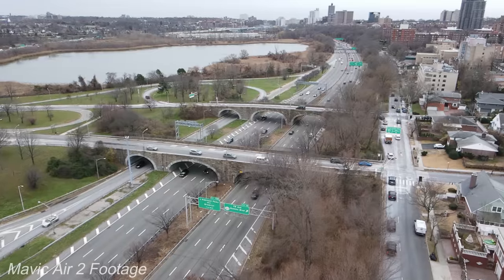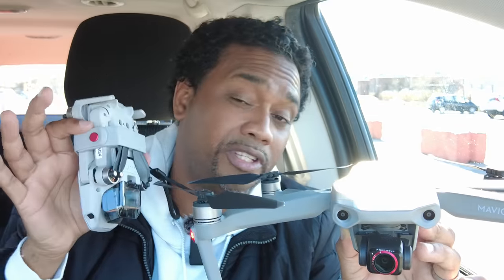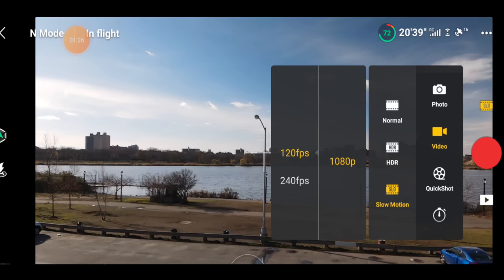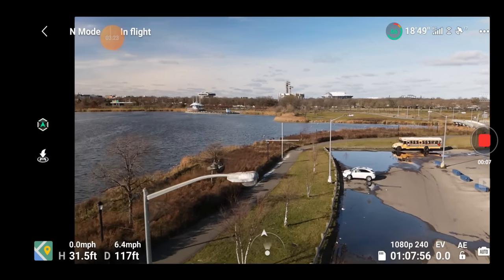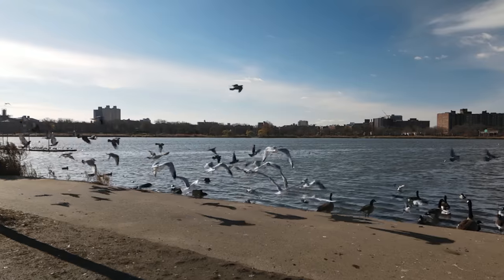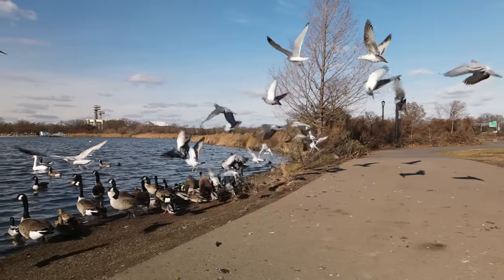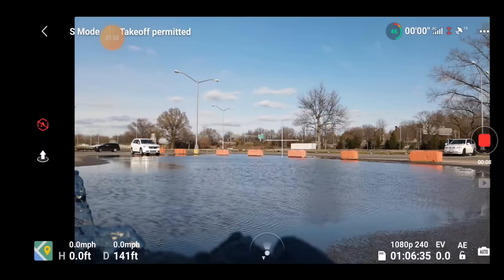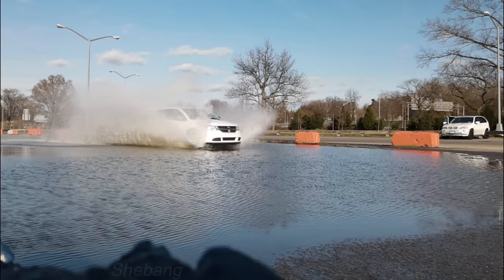DJI Mavic Air 2 Slow Motion Feature is a thing😱 ....... DJI Mini 2 Giveaway!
Fast, Simple, and Easy to use! Try it on your next flight! DJI Mavic Air 2 Slow motion Tutorial.
Watch and Listen for the Secret word, it is very hard to find when scrubbing through the video!
In my next video, I will pull the 3 names out of the hat and announce the winner.
Bigger and better things to come! Happy Flying.